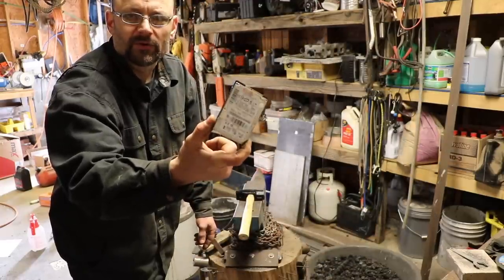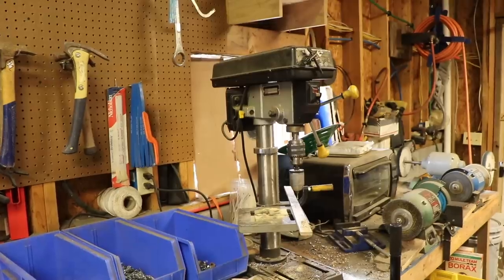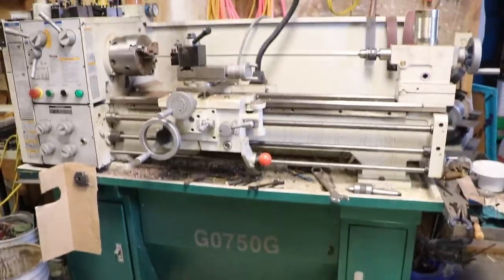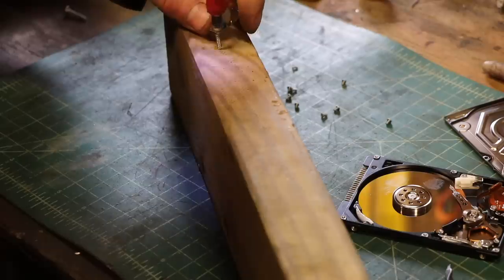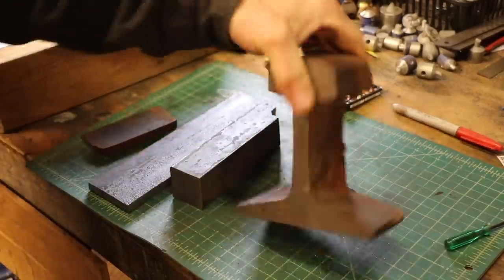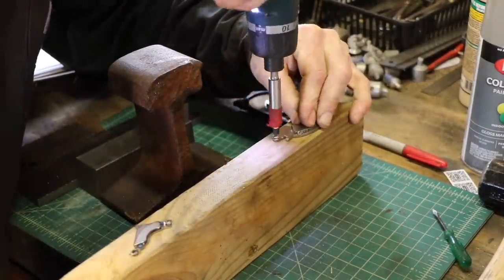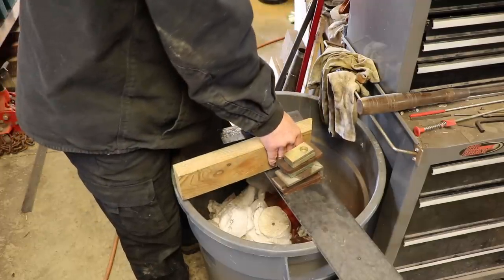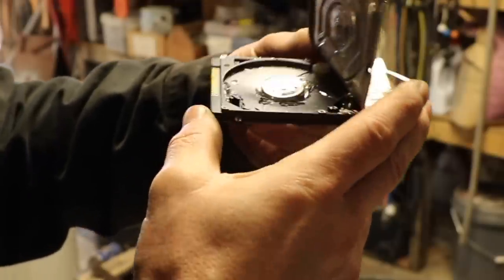Watch What This Metalworker Does With an Old Hard Drive!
Any use for those old dead hard drives?  Possibly...